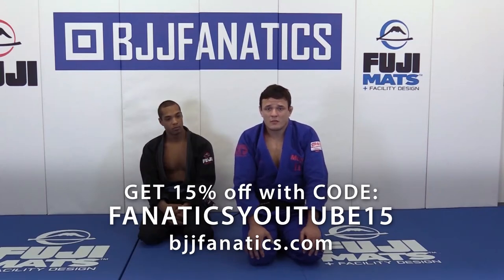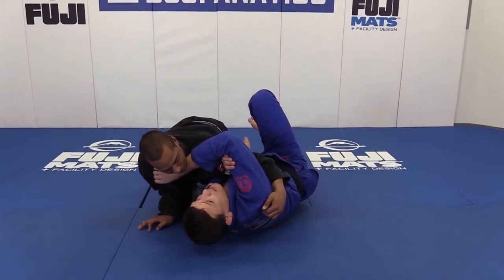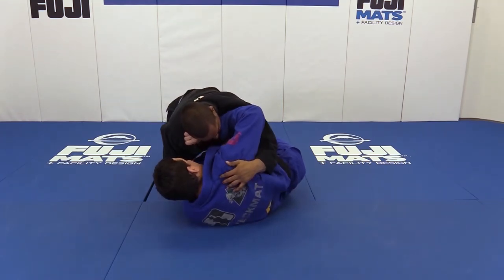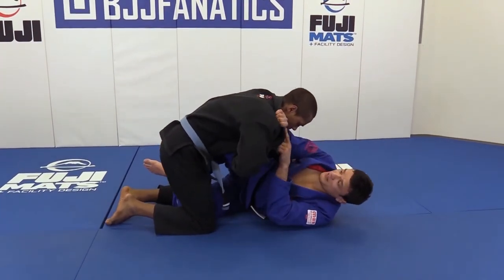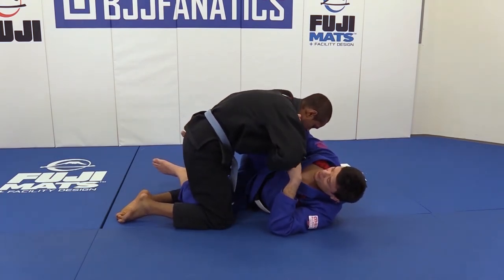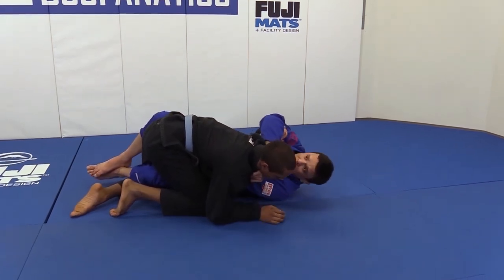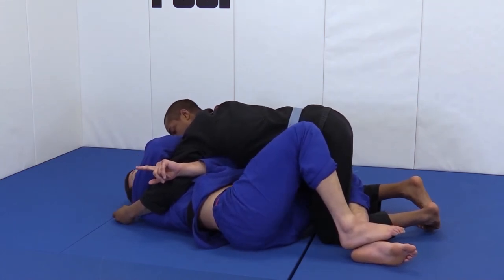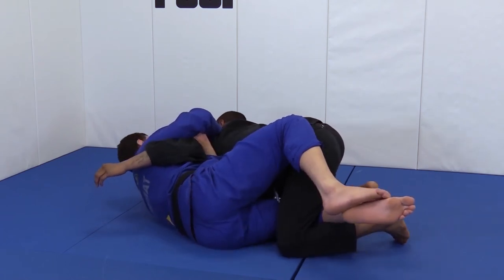Arm Lock from Half Guard by Arnaldo Maidana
ARM LOCK FROM HALF GUARD

This video teaches how to do an arm lock from half guard bjj technique.

Arnaldo Maidana is a renowned Black Belt competitor under the Checkmat flag.  This is an excerpt from his new series Sneaky Submission Traps from Guard available exclusively from BJJFanatics.com.